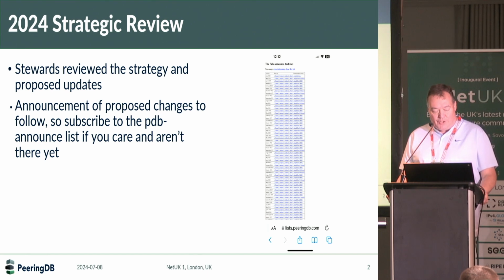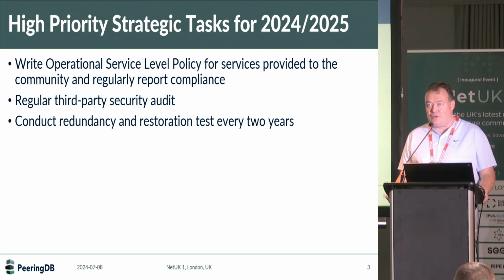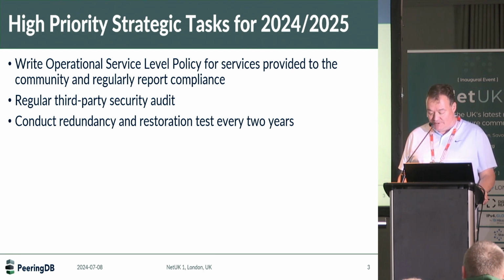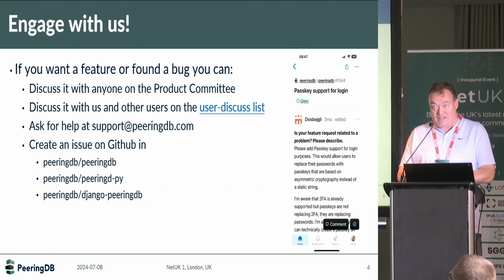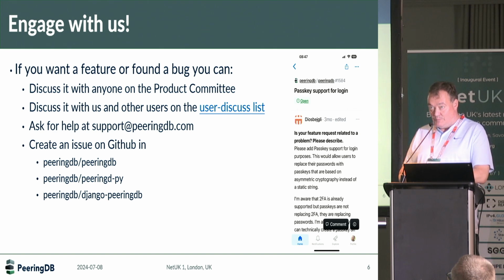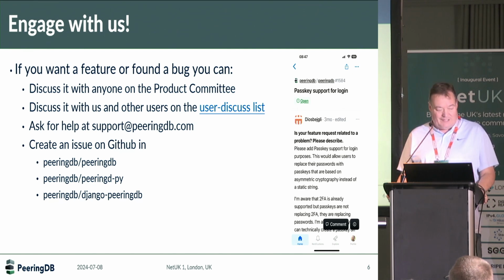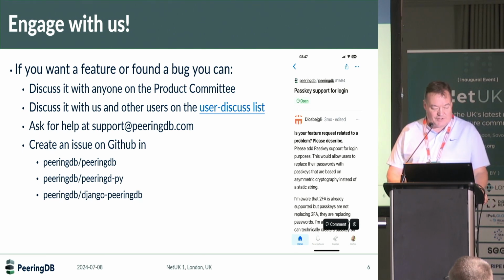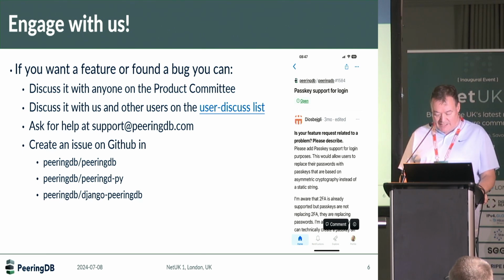Peering DB Update | Paul Hoogsteder at NetUK 1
Speaker: Paul Hoogsteder (Meanie)

A short presentation on changes to the PeeringDB website, API and organisation.

This presentation is given around 20 times a year by roughly 5 presenters including me, the content is overseen by Leo Vegoda.

About NetUK:
NetUK is a community of like-minded individuals and organisations that are passionate about network infrastructure technologies across the UK. Join us to build the UK's latest network infrastructure community.
Our inaugural in-person event took place on the 8-9th July 2024 at the IET Savoy Place in London. Across two days we hosted speakers, who are key players in the field to share their knowledge, challenges, and success stories with like-minded professionals.